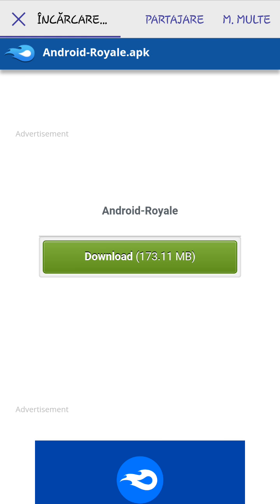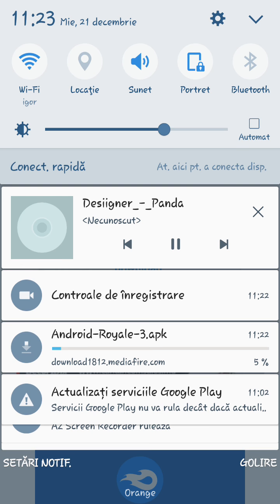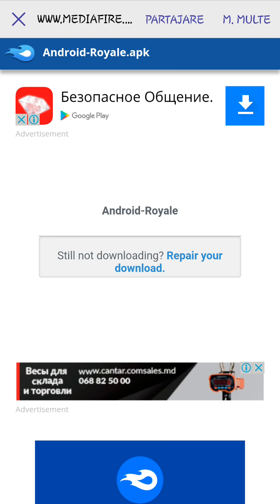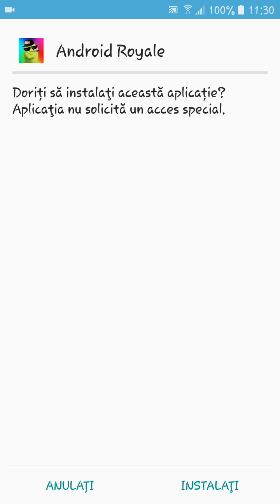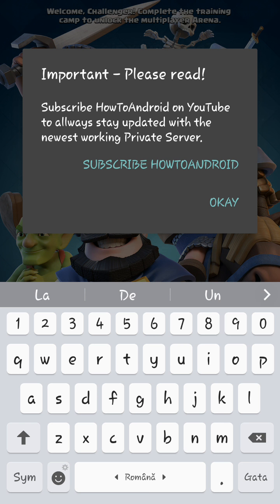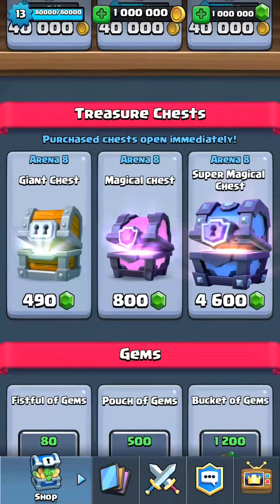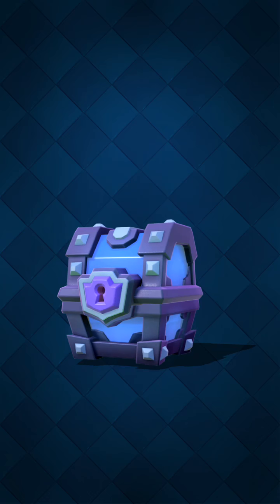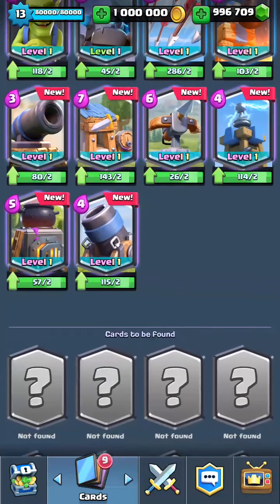How to download Clash Royale"Private Server"!!Step by Step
JUST DOWNLOAD THE LINK AND MUST WATCH THE VIDEO TO KNOW HOW TO DOWNLOAD.